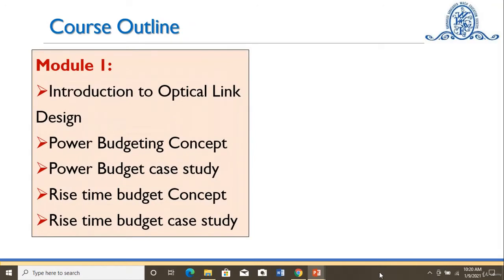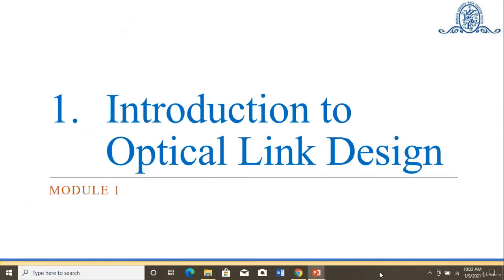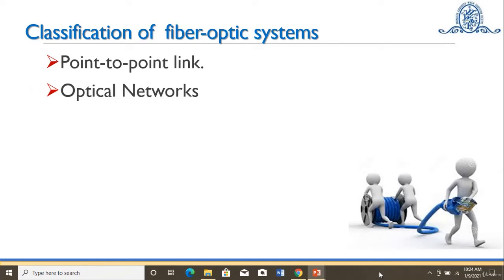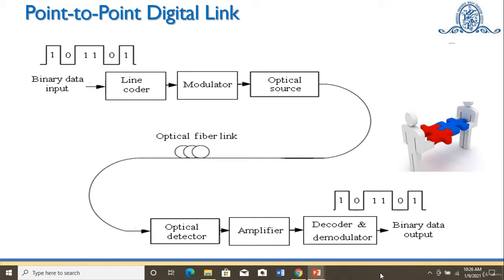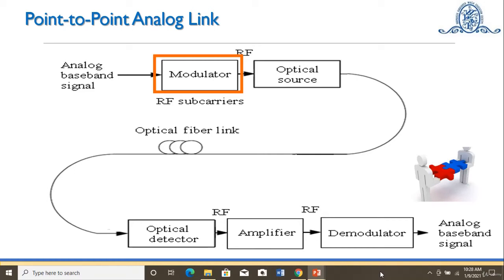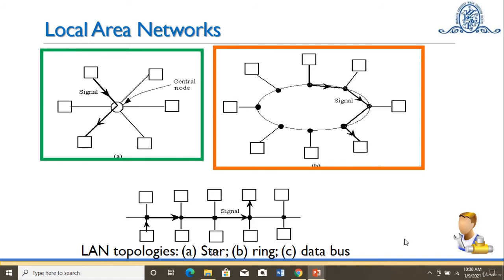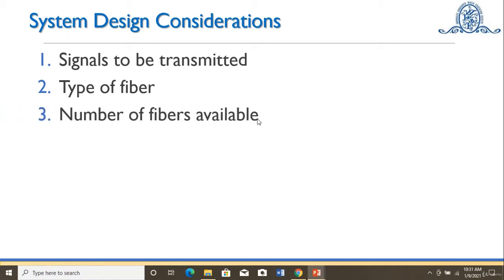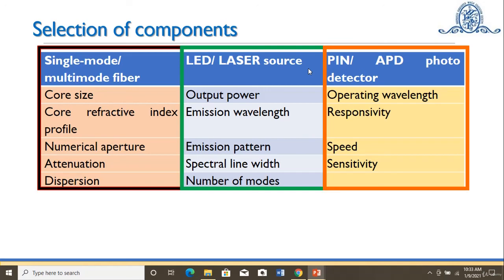1 Introduction to Optical Link Design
Optical fibers are used to transmit information over long distances. Fiber-based systems have largely replaced radio transmitter systems for long-haul data transmission. They are widely used for telephony, Internet traffic, long high-speed local area networks (LANs), cable TV (CATV), and increasingly also for shorter distances within buildings.

The capacity of fibers for data transmission is huge: a single silica fiber can carry hundreds of thousands of telephone channels

Fiber-optic cables are immune to problems that arise with electrical cables, such as ground loops or electromagnetic interference (EMI)

Optical Fiber Networks are the future of today and tomorrow because of mind boggling data rate offered, in this first module of course student will become expert in link design